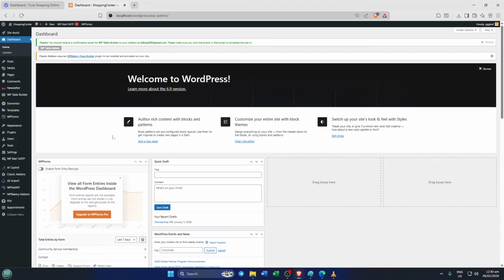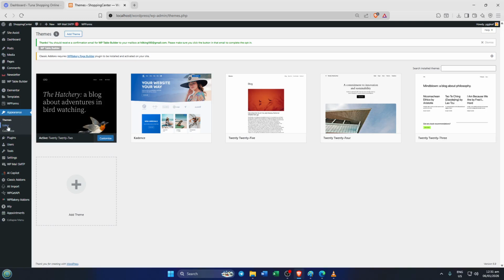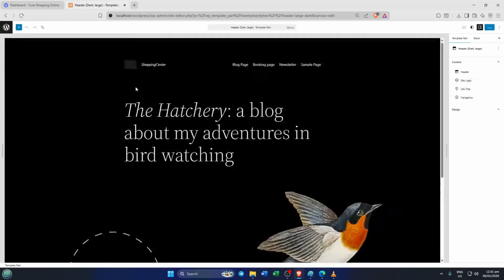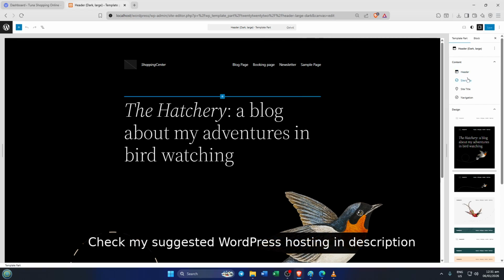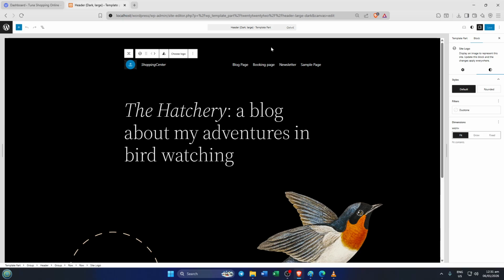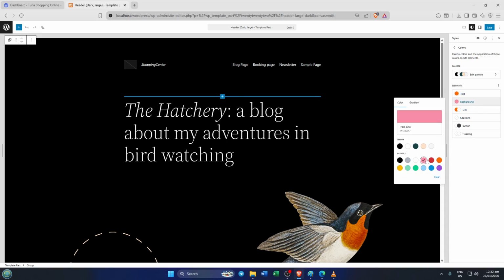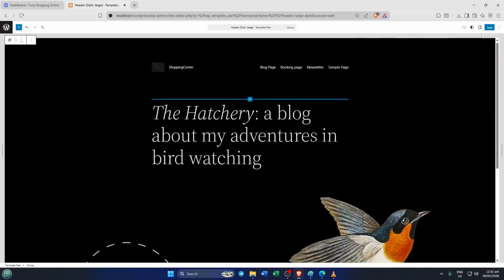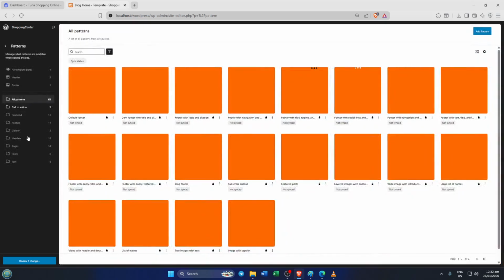How to Customize WordPress Twenty Site Editor in 3 Steps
This step-by-step guide shows you the easiest way to customize WordPress Twenty Twenty-Two Theme using Full Site Editor, even if you've never done it before.

In this video, you'll learn how to:

✅ Customize WordPress Twenty Twenty-Two Theme using Full Site Editor